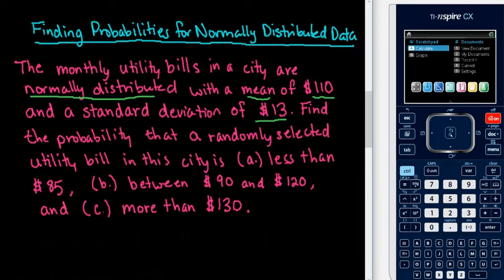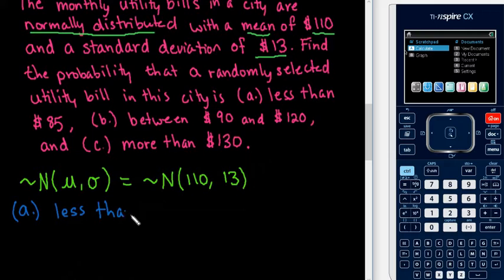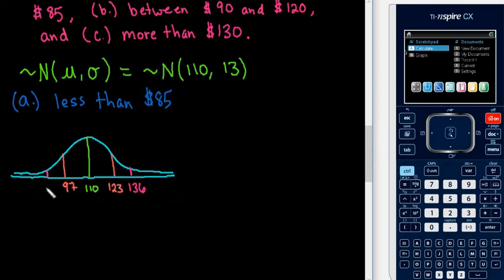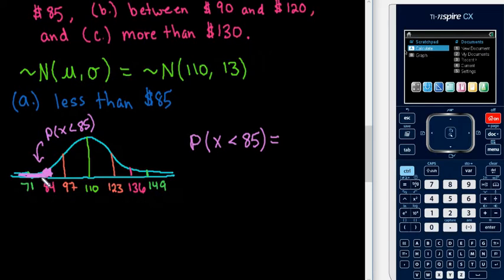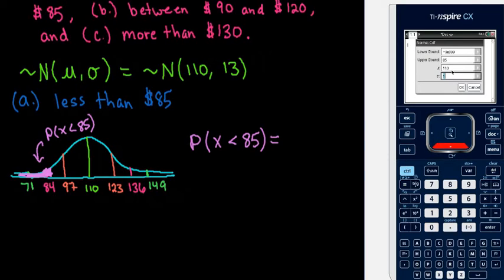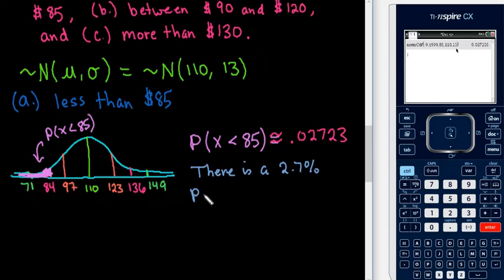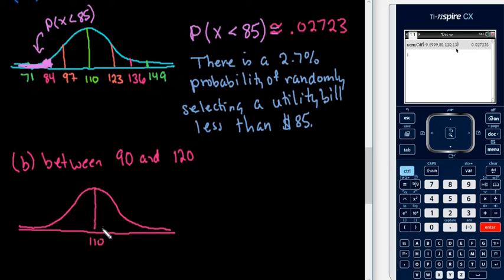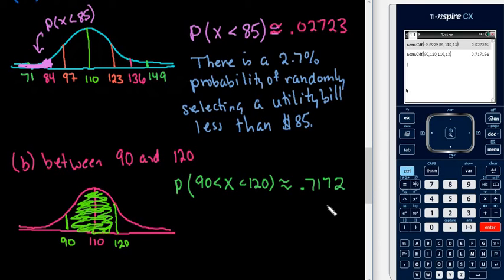Probability for Normal Distribution - TI-Nspire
Learn how to find cumulative probabilities using the TI-Nspire graphing calculator.